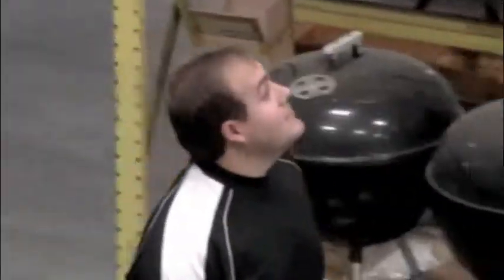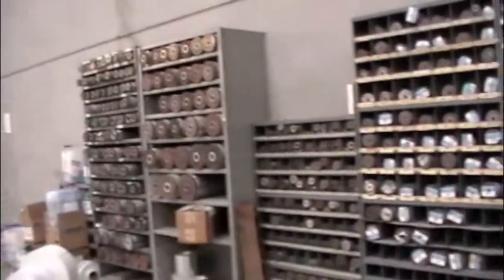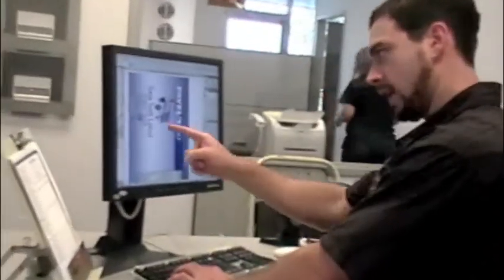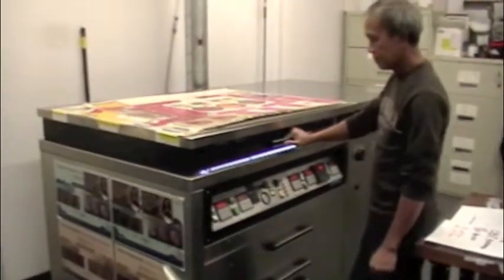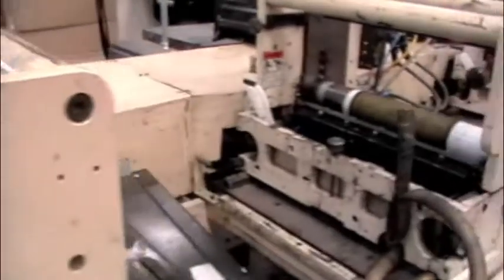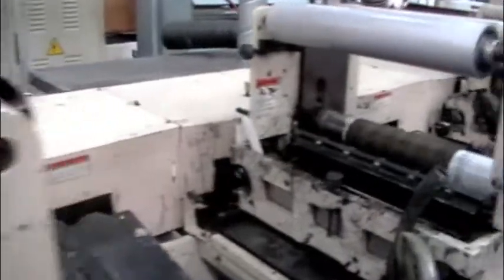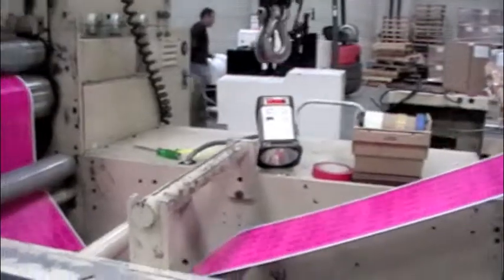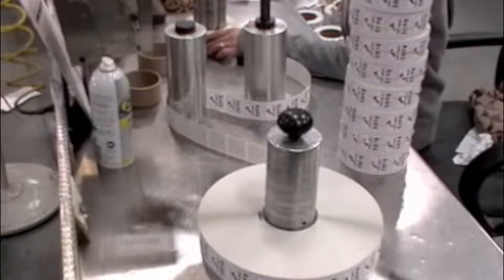KLC FINAL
I do not hold the rights to any of the music used in this video, nor do I own the rights to any label displayed, nor the name KLC or Kieran Label Corporation.